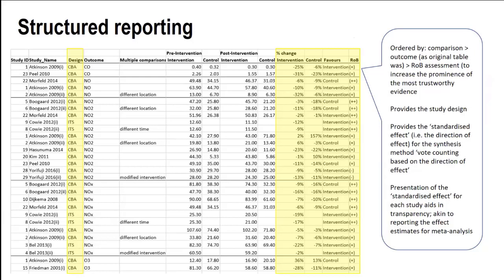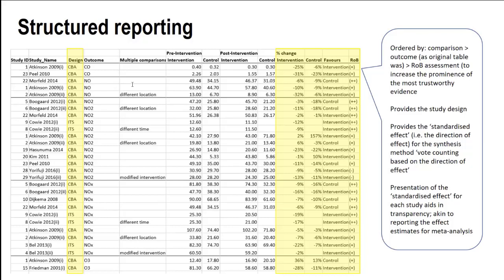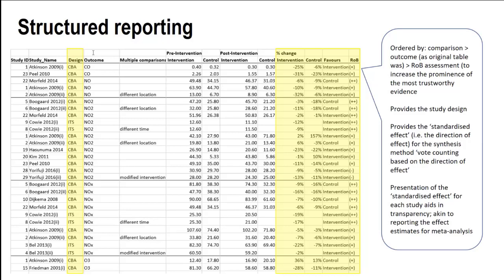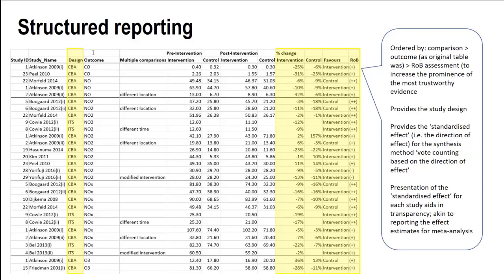Part 2: Questions & answers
This is the second part of a Methods Support Unit web clinic on "Development of materials to facilitate implementation of methods for presentation and statistical synthesis when data are not amenable to meta-analysis."